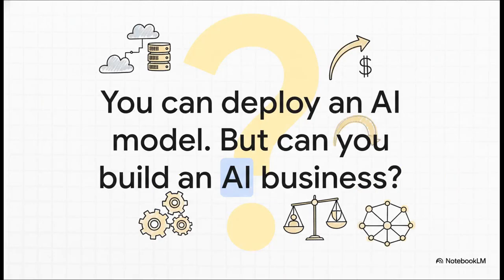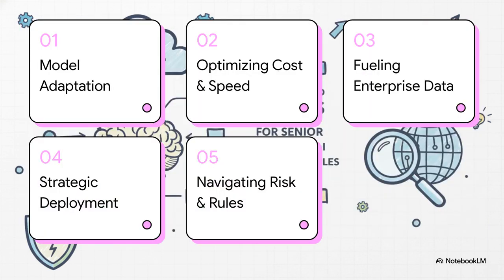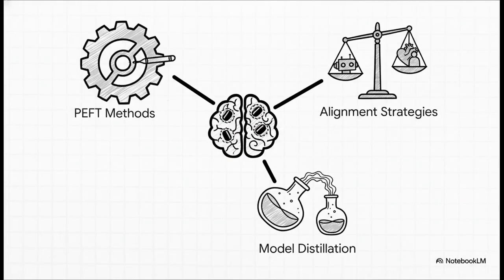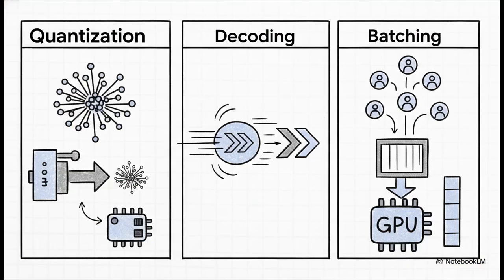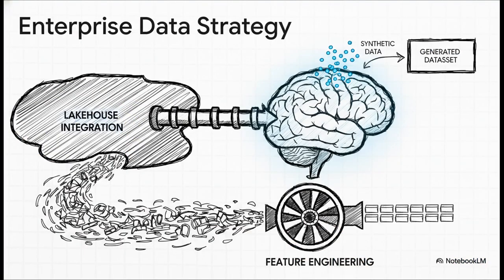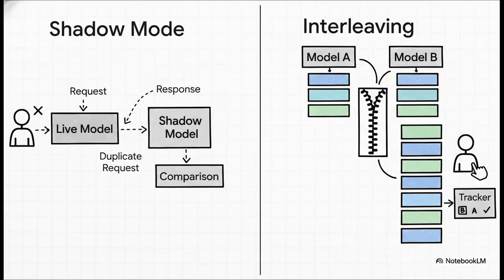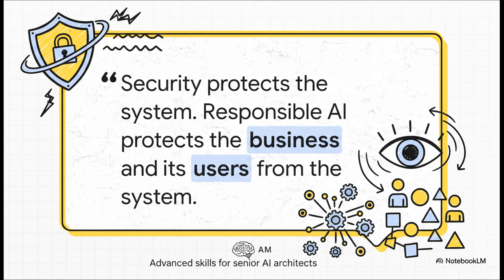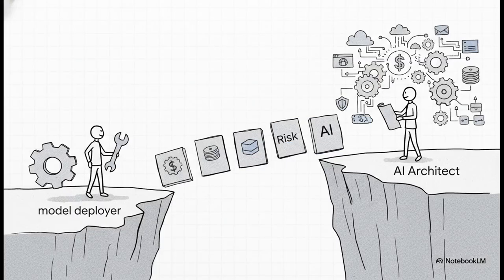7. AI Architect's Blind Spots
dentifies specific knowledge gaps in a candidate's preparation for an AI Architect interview, highlighting that existing materials focus too narrowly on operational serving and orchestration.